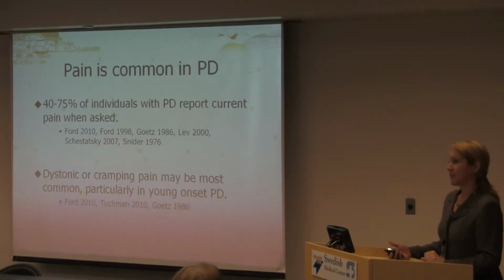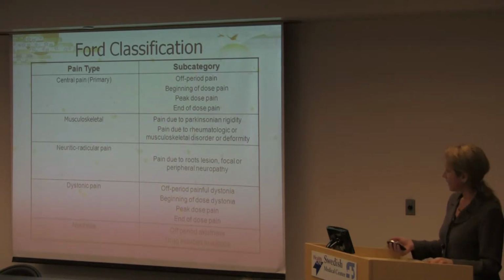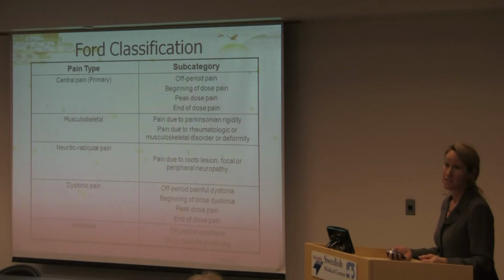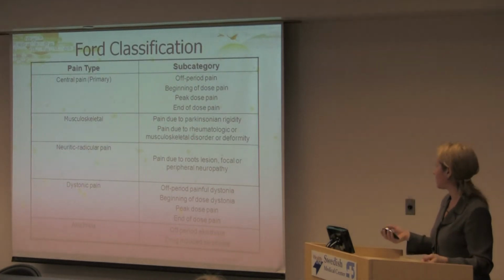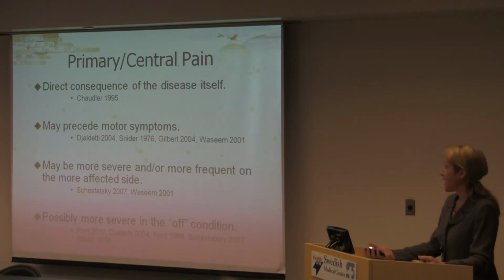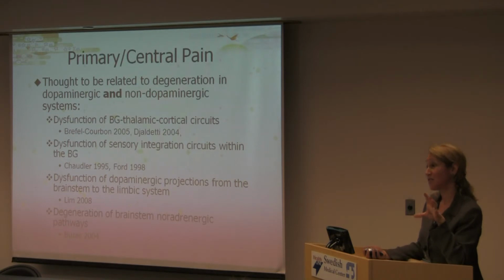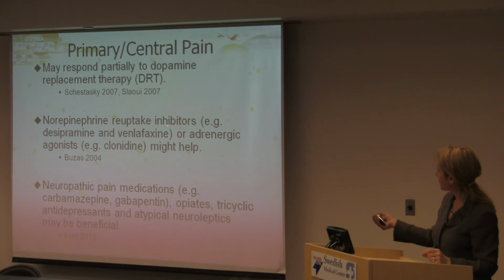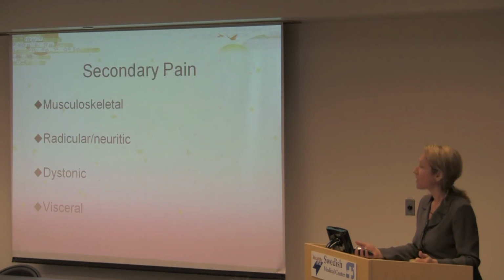Pain in PD - 1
By Heather Ene M.D. - This presentation is Episode 1 of 3, a very informative discussion about recognizing and dealing with the painful aspects of Parkinson's.

Edited and Produced by: Geoff Springer

Audio recorded via iphone with lavalier mic, video recorded via Canon HF S20, synced in edit.